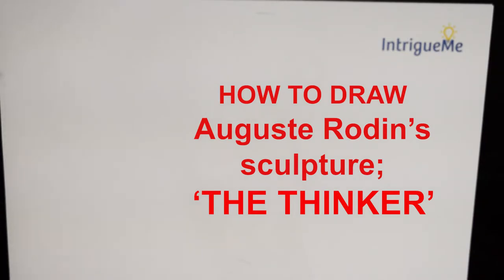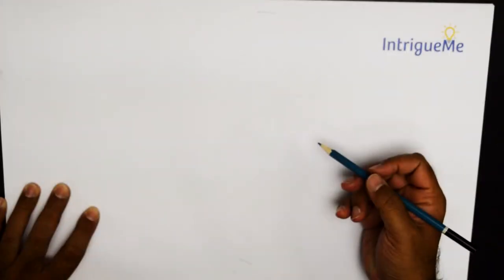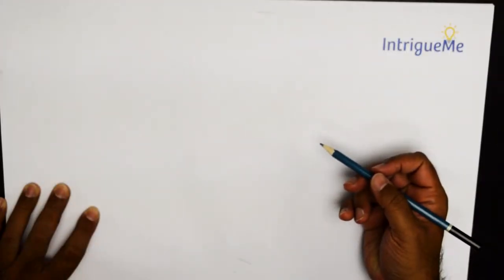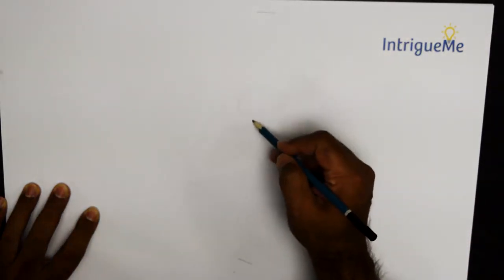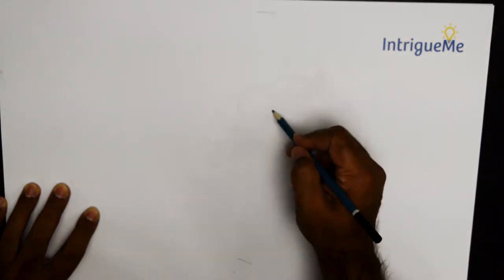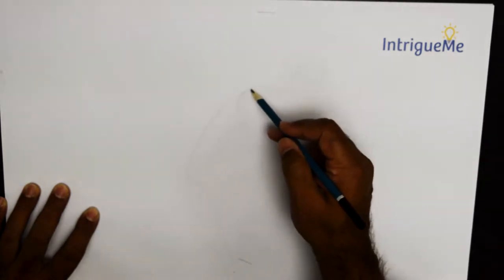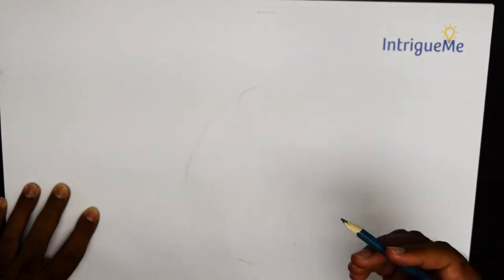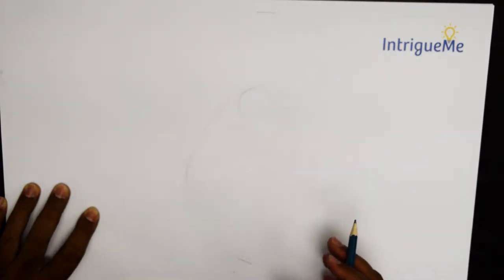How to Draw Aguste Rodin's Sculpture 'The Thinker'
In this video we'll show you how to draw Aguste Rodin's sculpture, 'The Thinker'.

Follow along with this easy-to-learn tutorial art drawing video and improve your drawing skills.